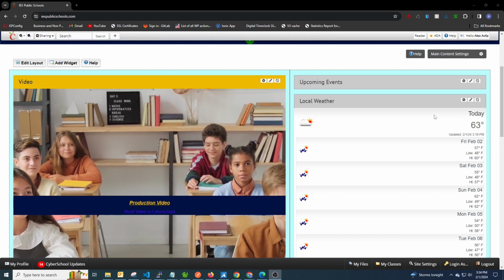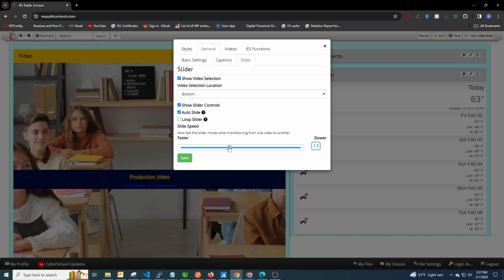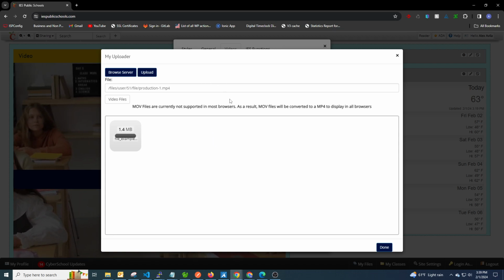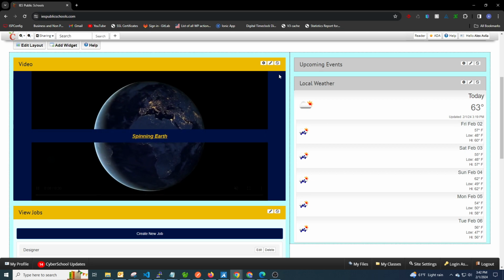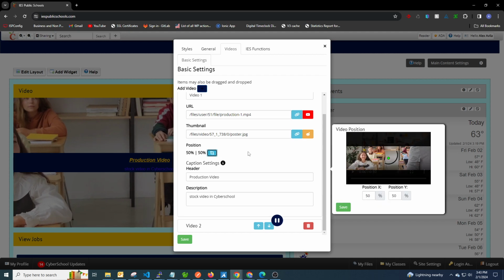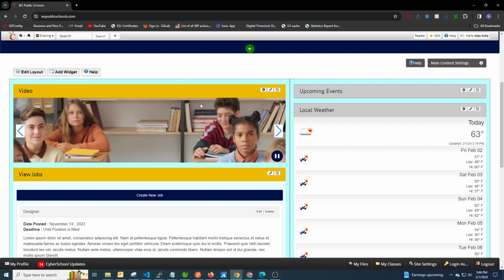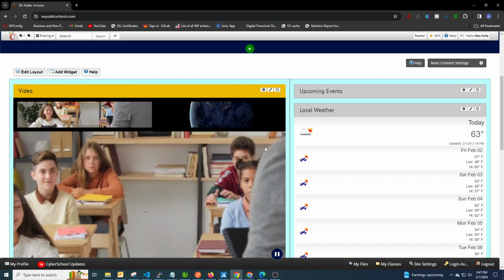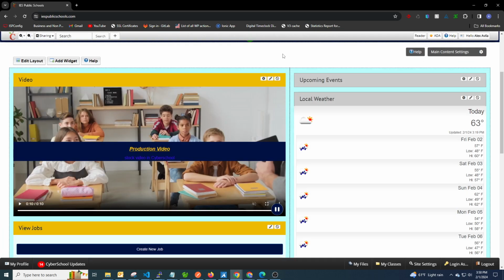Video Widget - Slider Layout & Configuration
This video goes over the new Video Widget Slider Layout & Configuration.

This feature allows you to create a slideshow full of videos. Equipped with video and slider controls, options for customized captions, Youtube search capabilities, and a video selection.